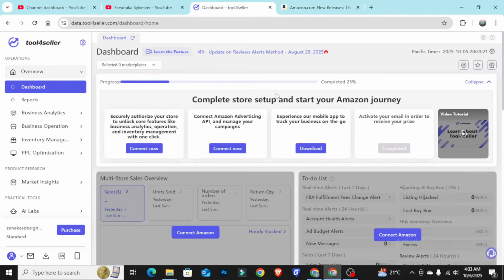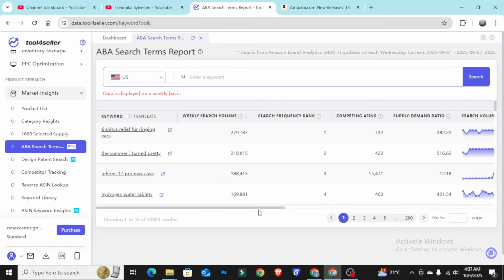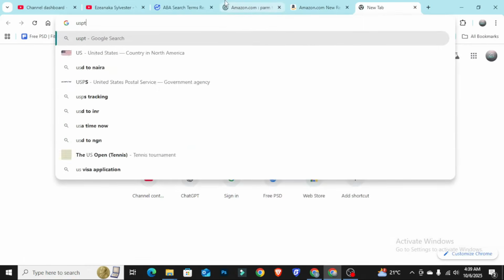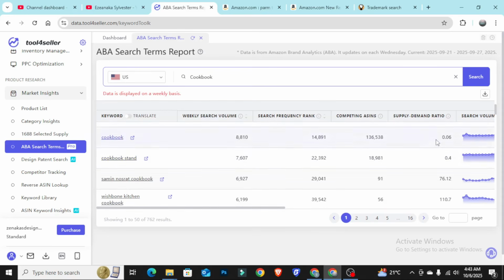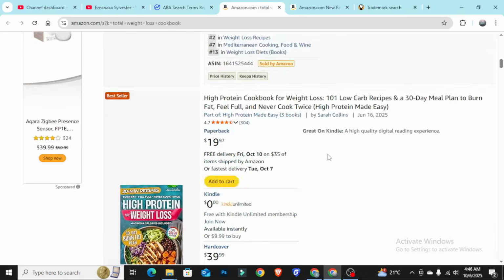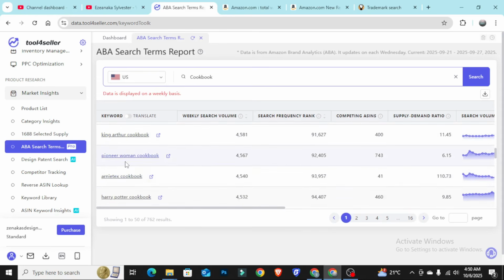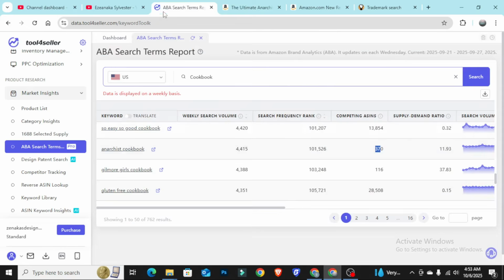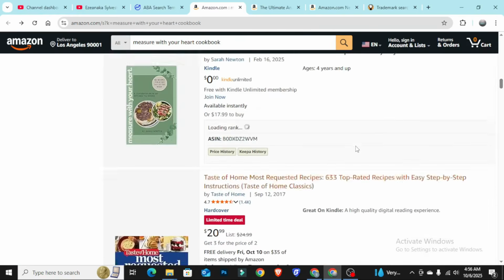How To Find Profitable Keywords & Topics for Amazon KDP | Full Tutorial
Learn how to find profitable keywords and book topics for Amazon KDP that actually sell!

In this full tutorial, I’ll walk you through my complete keyword research process — from finding low-competition niches to validating high-demand keywords that can boost your book sales.

Whether you’re a beginner or already publishing on KDP, this video will show you the exact tools and strategies you need to discover keywords that help your books rank higher and make more sales.